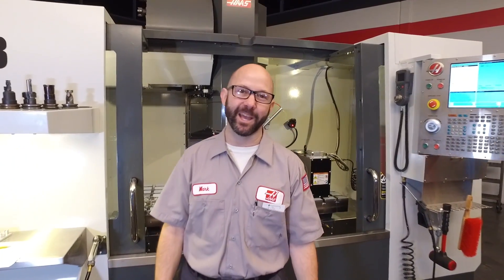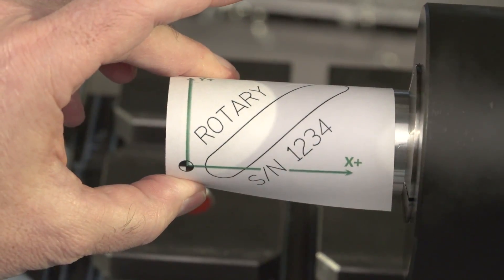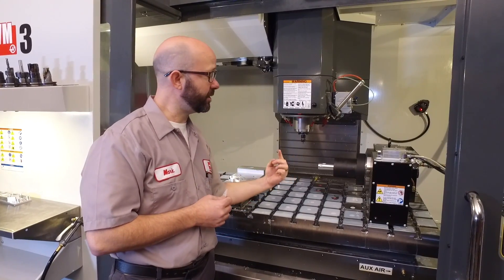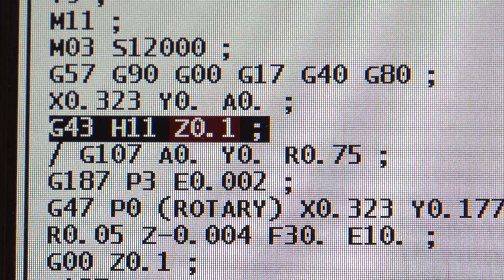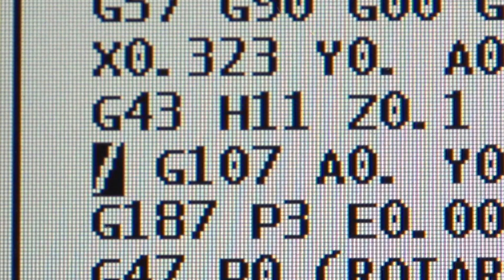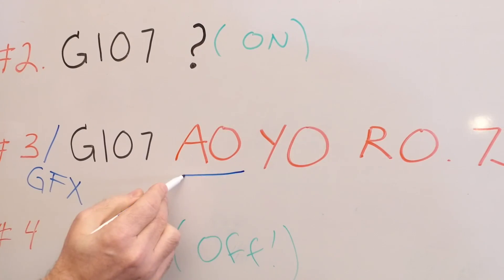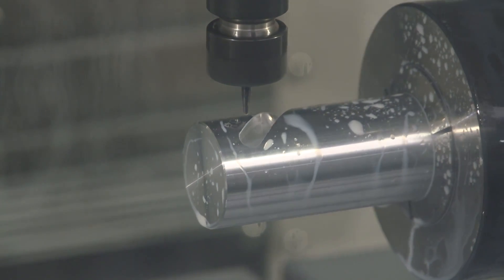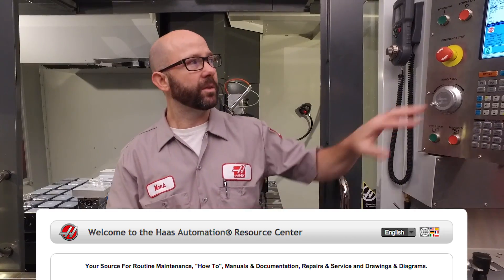Easy Cylindrical Engraving & Machining: Use G47/G107 No CAM needed – Haas Automation Tip of the Day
Easily hand-program 4th-axis engraving on your Haas mill – without a CAM system. With G107, engraving on a cylindrical part couldn't be easier.

That's right, your Haas mill plus G107 can have you engraving on a cylindrical part right away, and you don't need an expensive CAM system to pull it off!

In this third video in our 3-part series on engraving, Mark Terryberry explains how to program cylindrical engraving in four easy steps.

Don't miss Part 1 and Part 2 of our 3-part engraving series.